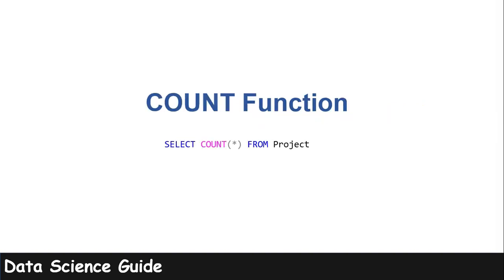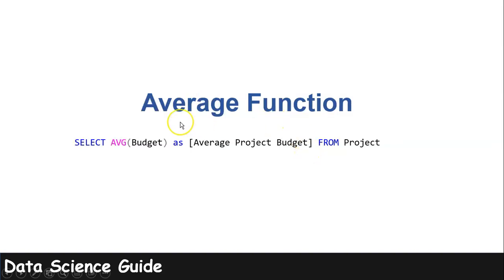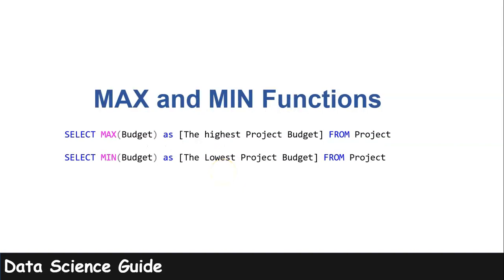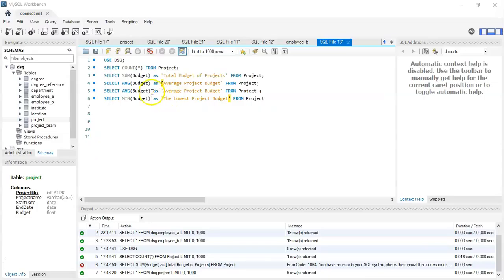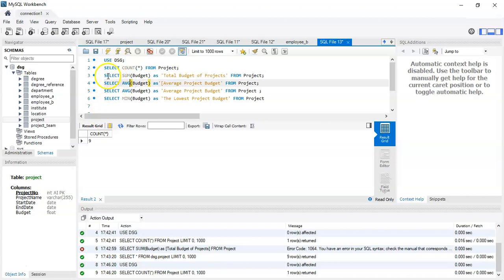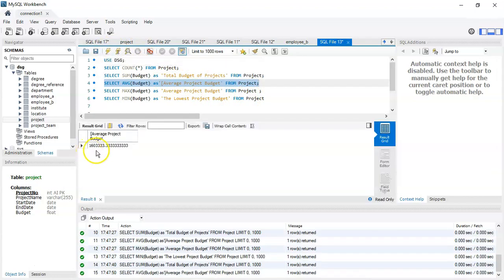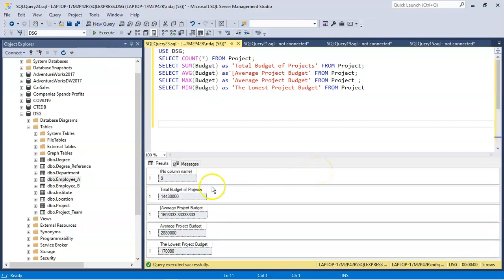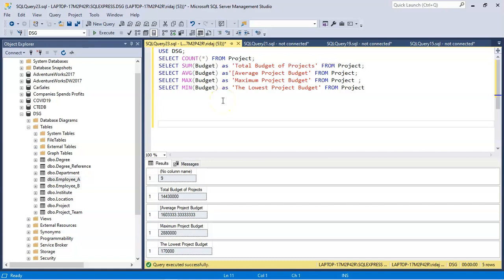SQL Aggregate Functions